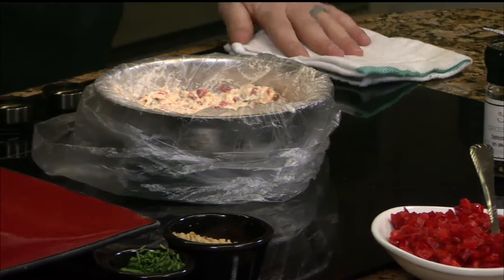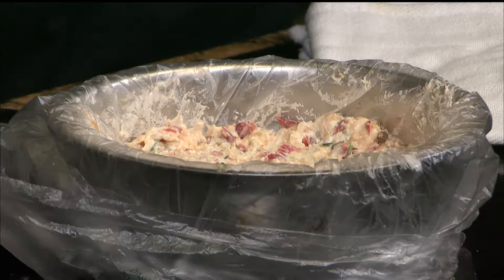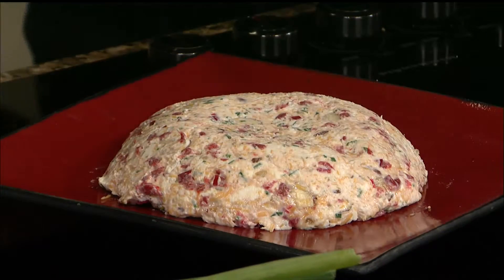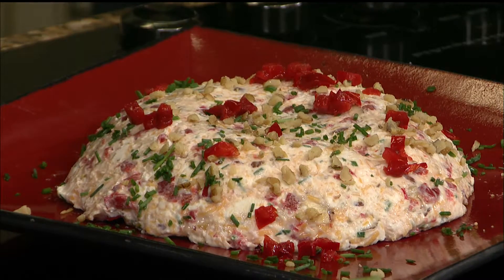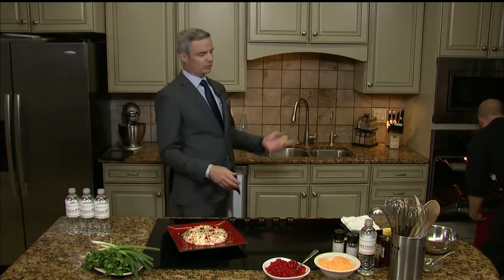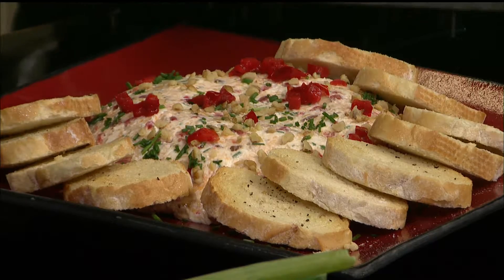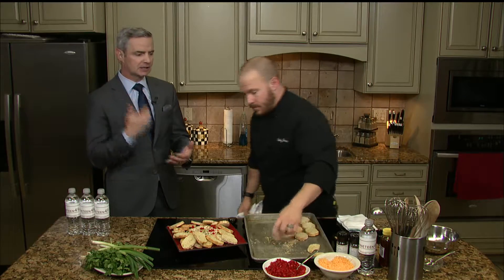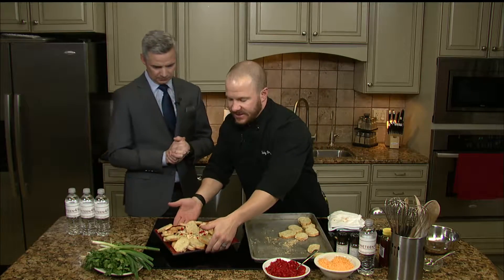Cooking with Rocky: Honey Almond Cheeseball 2